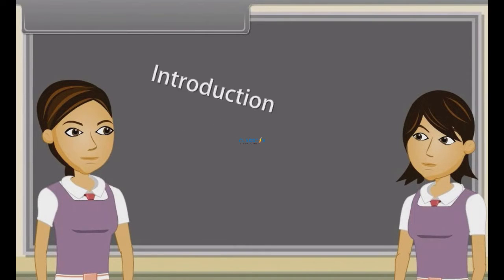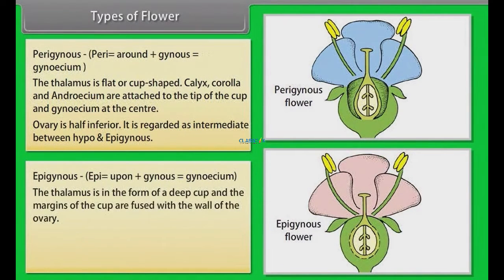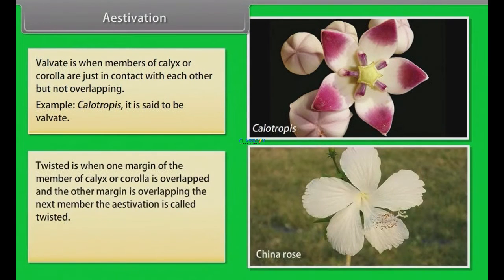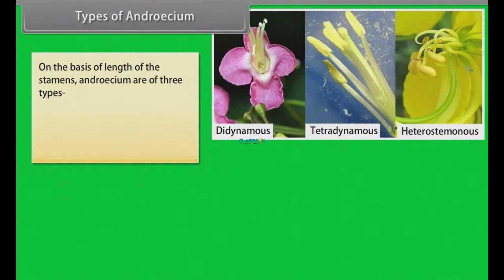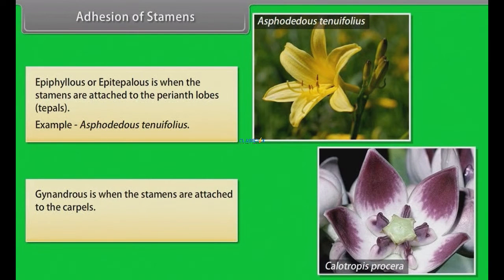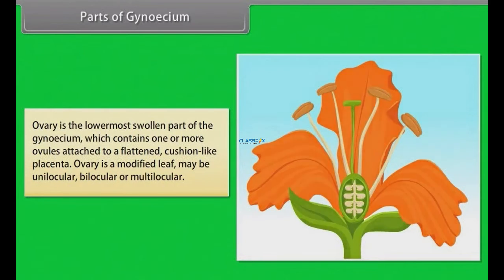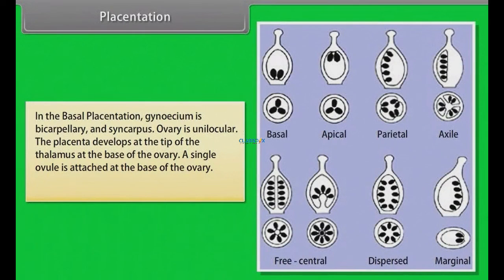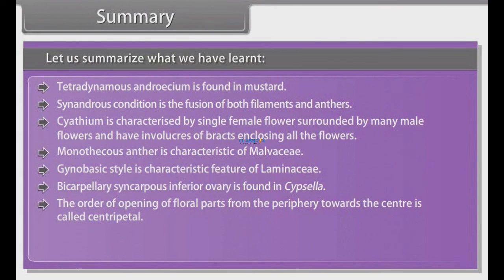Morphology of Flowering Plants Flowers - Full Chapter Explanation | Class 11 Biology | NCERT